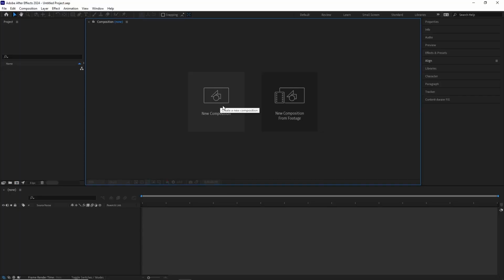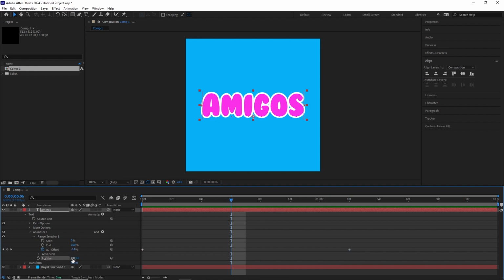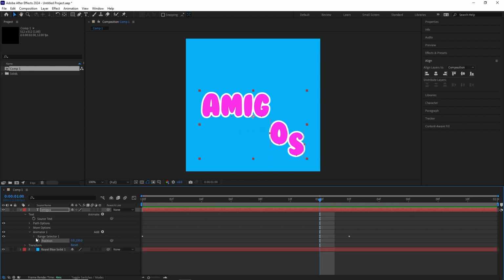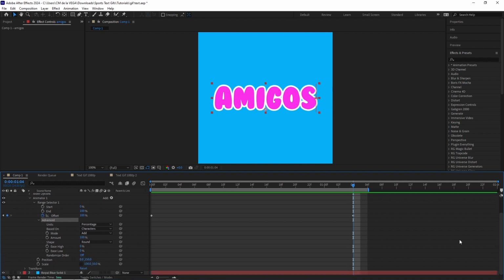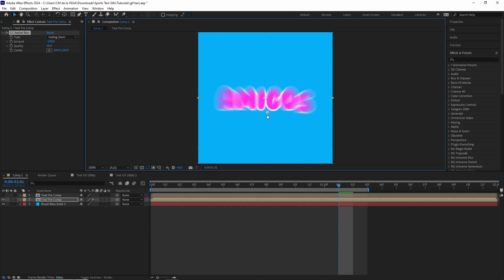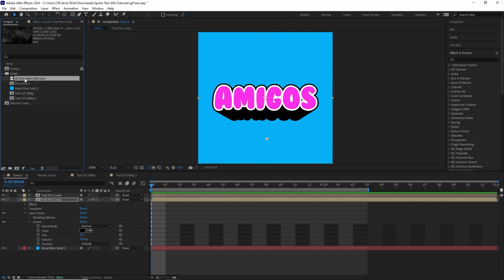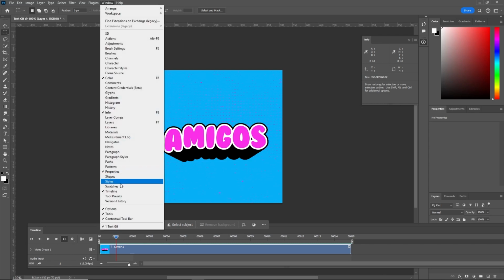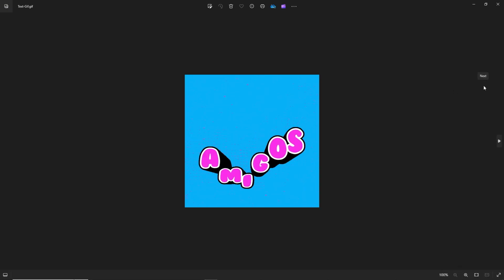Easy Text GIF Animation Tutorial